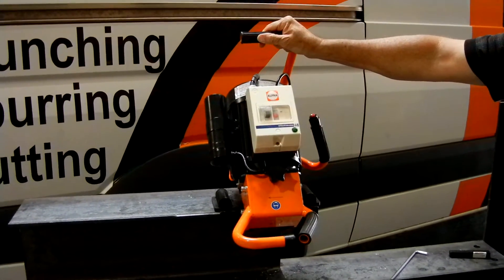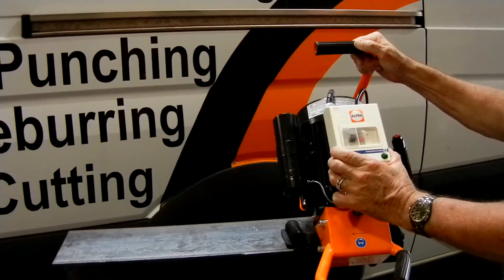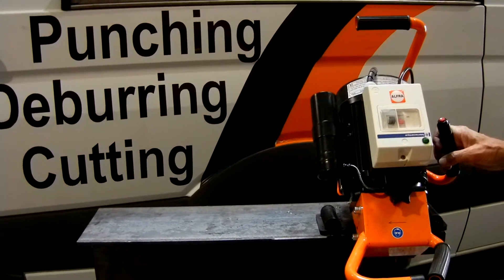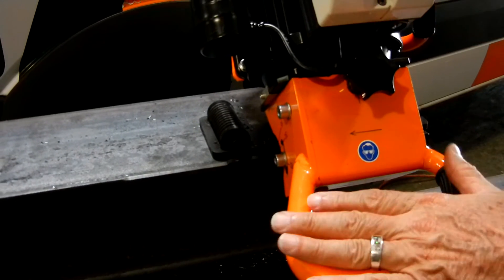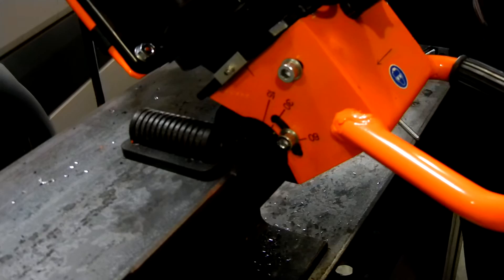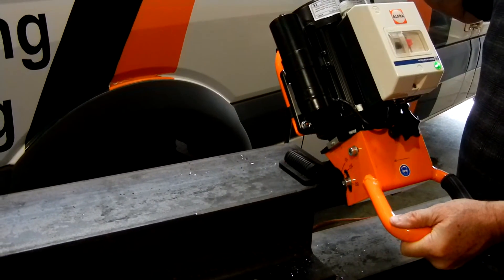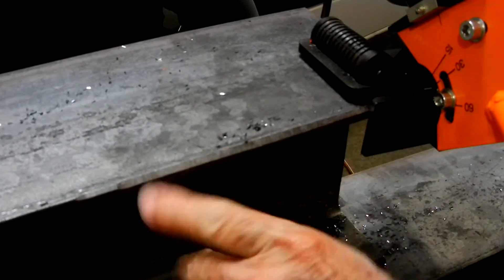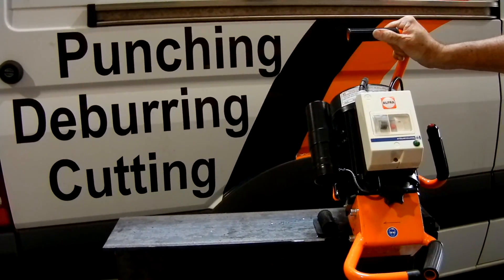Alfra 25010 SKF 63-15 BEVELER